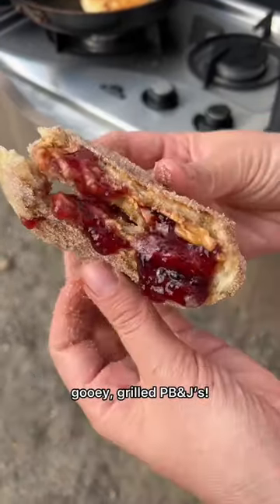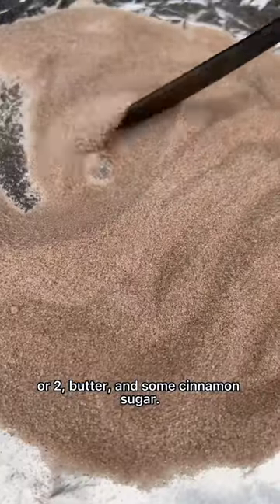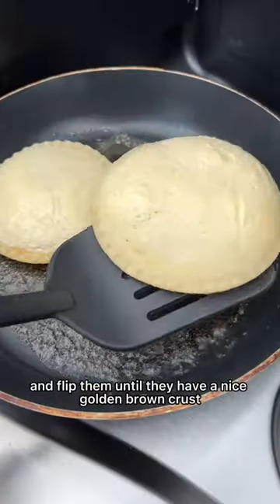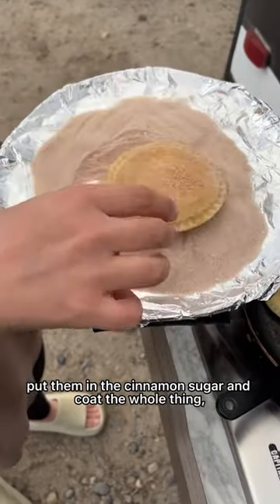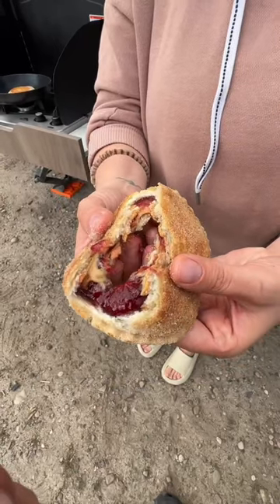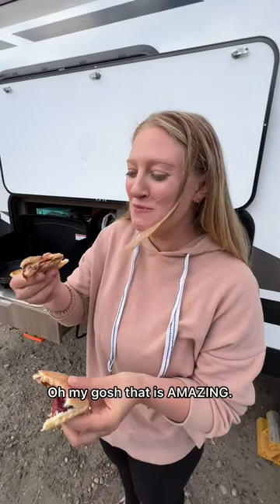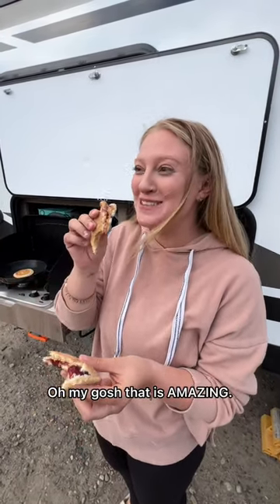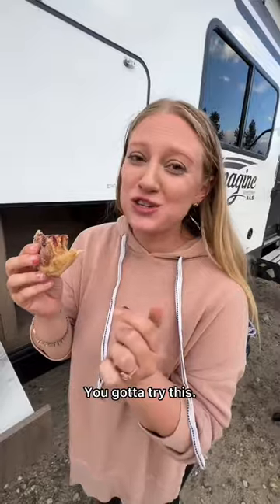RV LIFE | Grilled Cinnamon Sugar Uncrustables